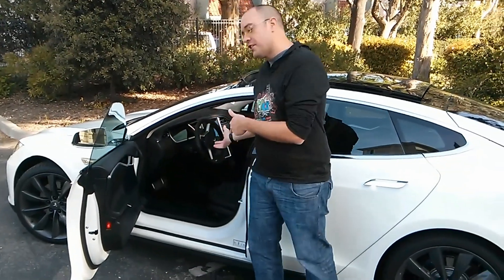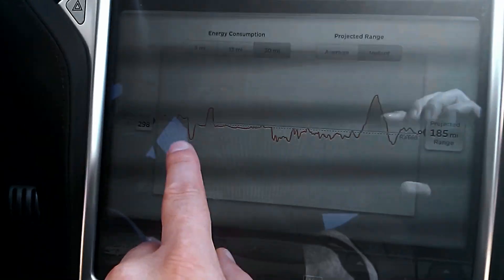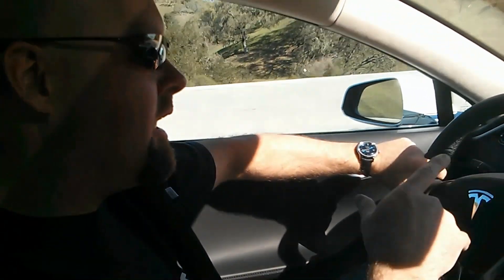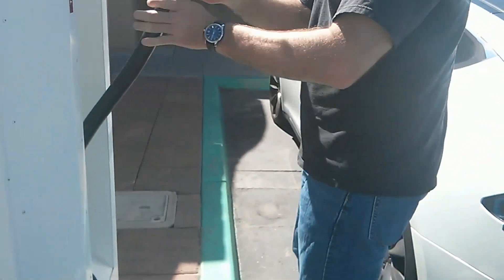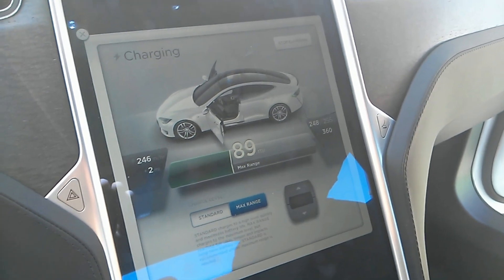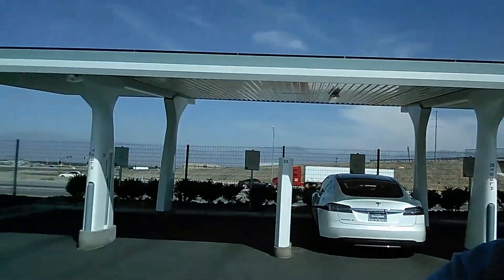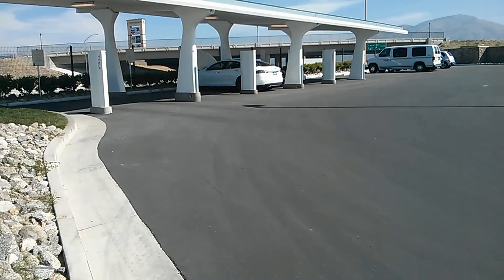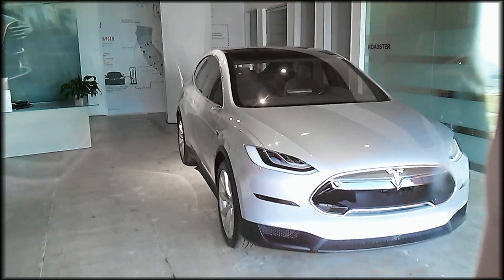Tesla Model S Roadtrip From San Jose to San Diego: Superchargers Work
We drove the Tesla Model S from San Jose, CA to San Diego, CA. The roadtrip was very smooth and the car does a great job cutting road noise making it much more relaxing a trip than it would be in almost any other vehicle.

Along the way we recharged and ate at Harris Ranch, and Yogurt Land.

At the SpaceX dealership I saw the Tesla Model X though the window. This was also the only stop we had to wait to charge.

Model S is a rear wheel drive electric vehicle. The liquid-cooled powertrain includes the battery, motor, drive inverter, and gear box.
60 kWh microprocessor controlled, lithium-ion battery
Three phase, four pole AC induction motor with copper rotor
Drive inverter with variable frequency drive and regenerative braking system
Single speed fixed gear with 9.73:1 reduction ratio
Suspension, Steering, and Brakes
Double wishbone, virtual steer axis coil spring front suspension and independent multi-link coil spring rear suspension
Variable ratio, speed sensitive, rack and pinion electronic power steering